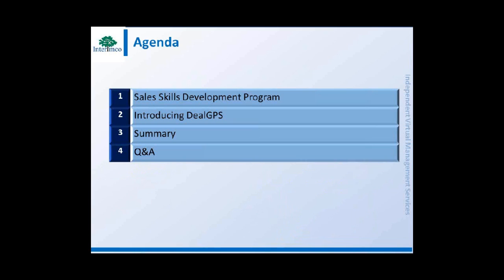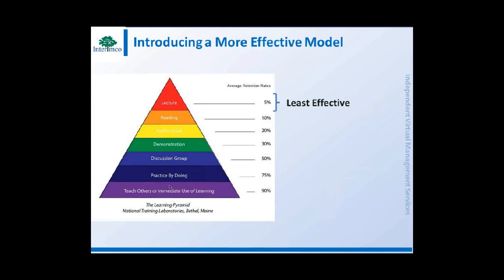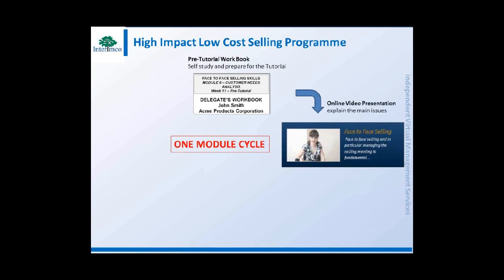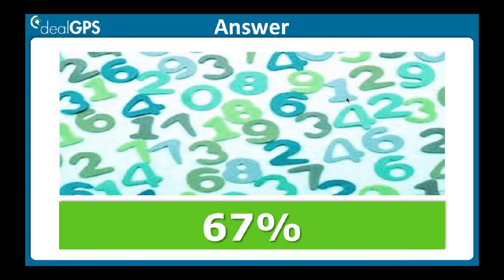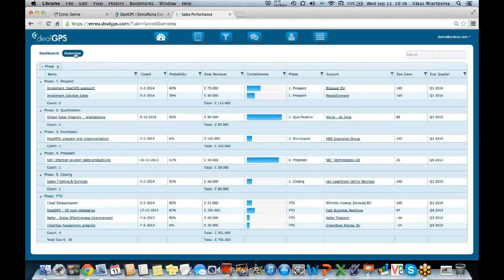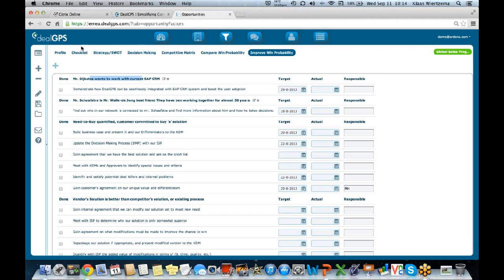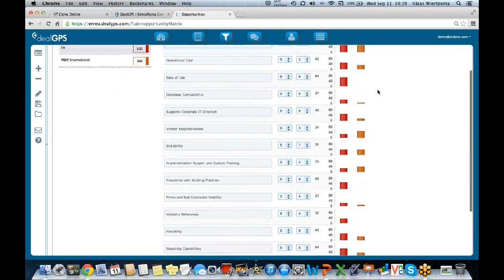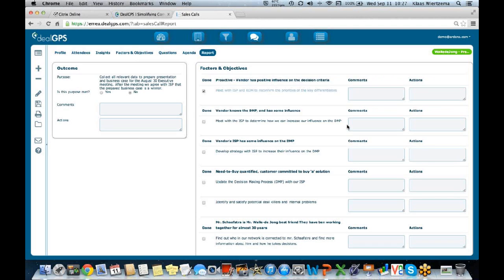Win more sales with the right tools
This Webinar introduces the high-impact low-cost sales and key account manager skills development program from The Key Account Management Group and the highly effective sales productivity software DealGPS.